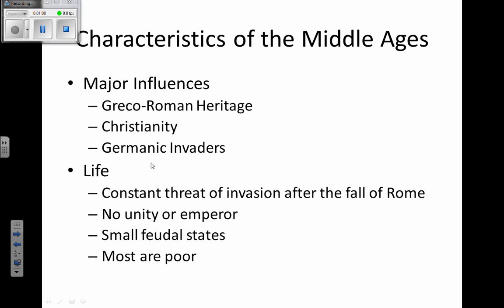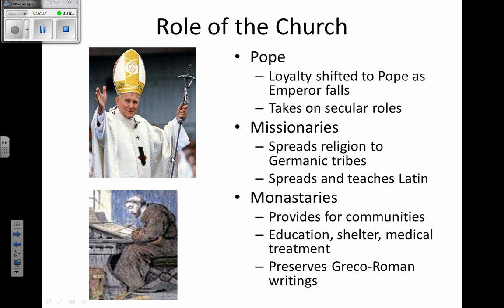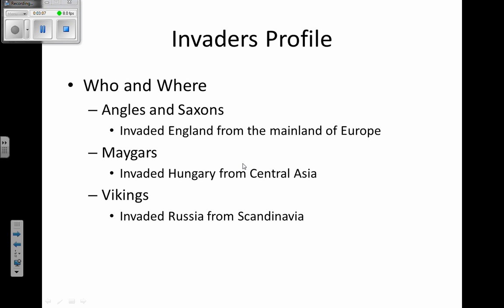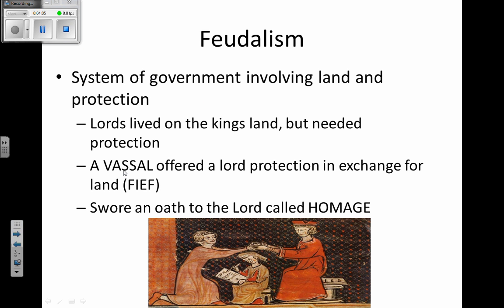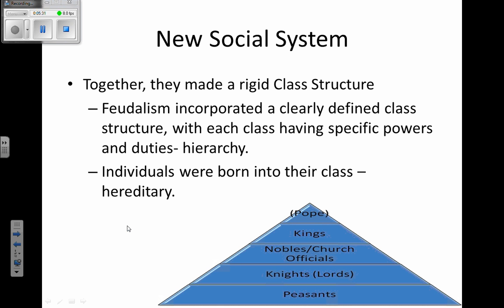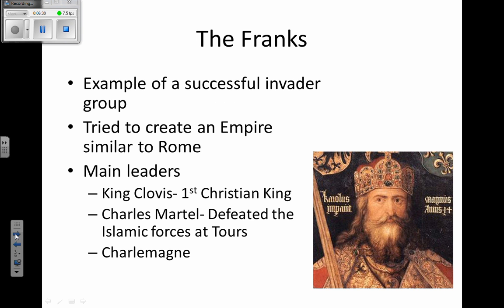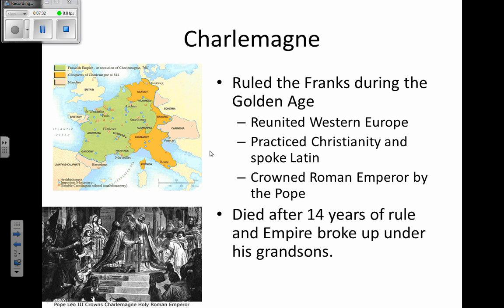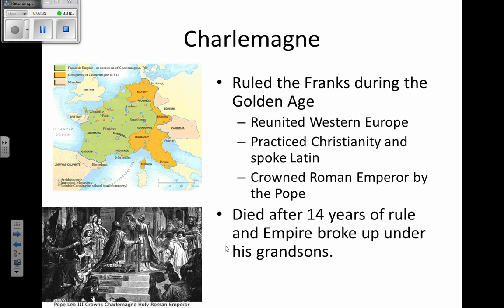Early Middle Ages Review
Use this video to review